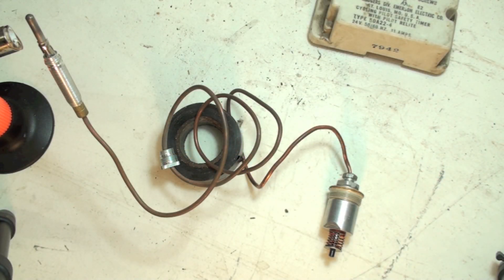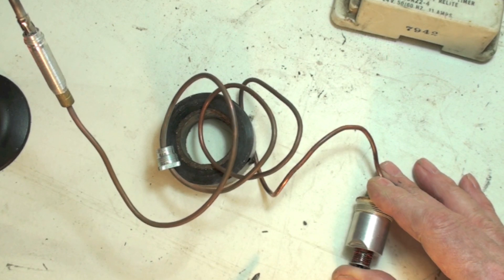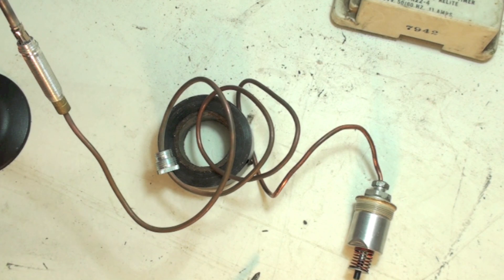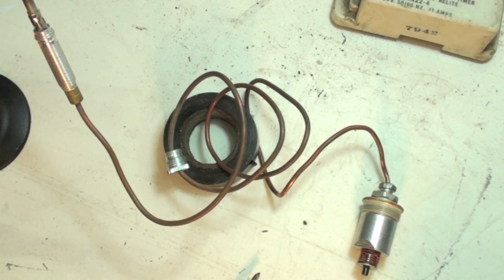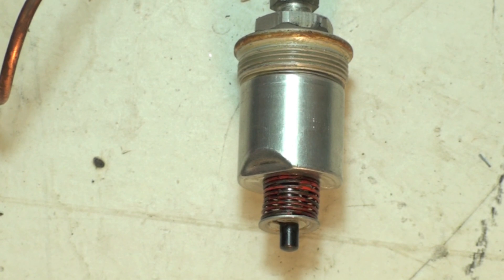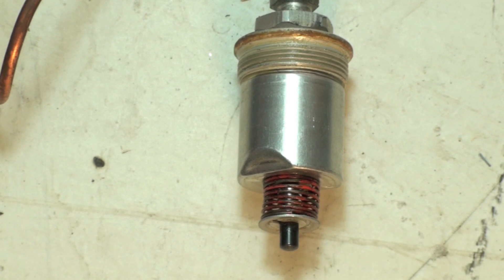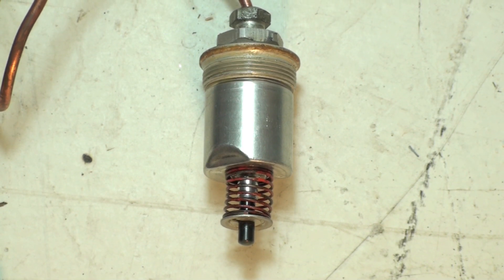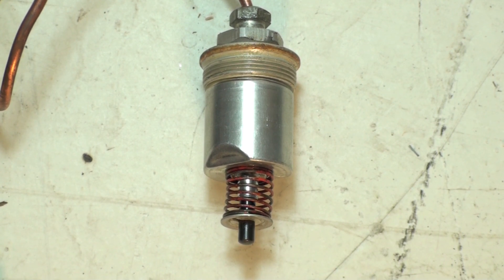How to check operation of the pilot safety on the standing pilot furnace.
When the furnace will not light, the thermocouple may be the problem.  I warm a thermocouple and check how the pilot safety is held on when the pilot is on.  I also check the time it takes to drop out the pilot safety when the pilot goes out.